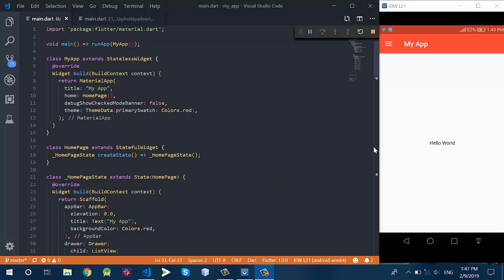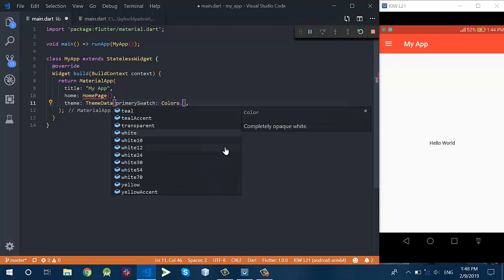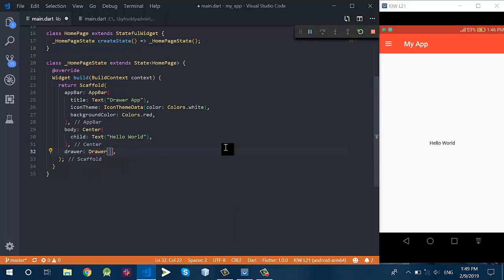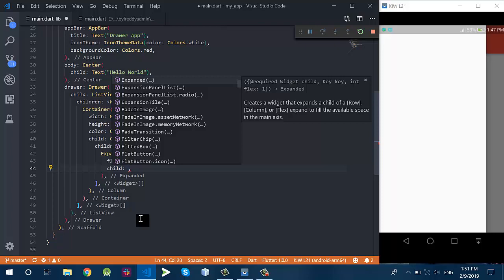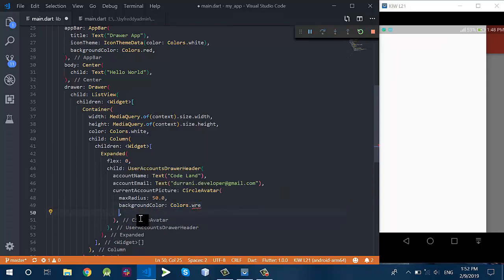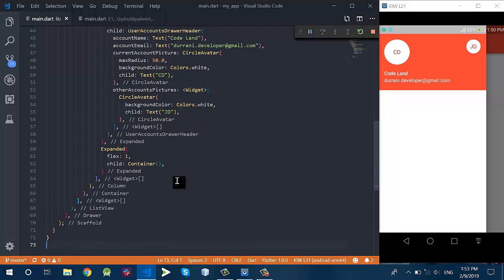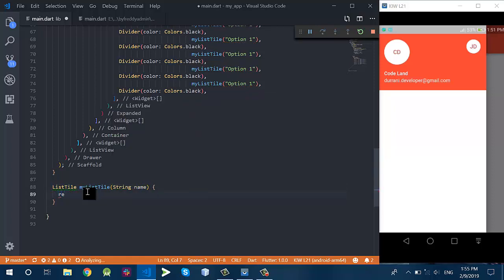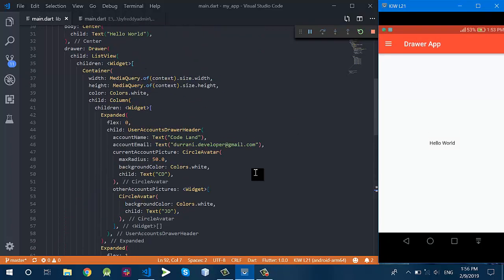How To Create Navigation Drawer In Flutter | Flutter Tutorial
This tutorials will explain you, how to create navigation drawer in flutter.